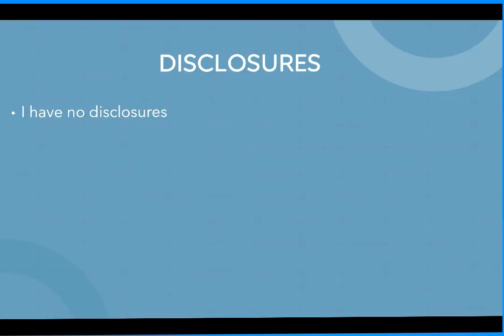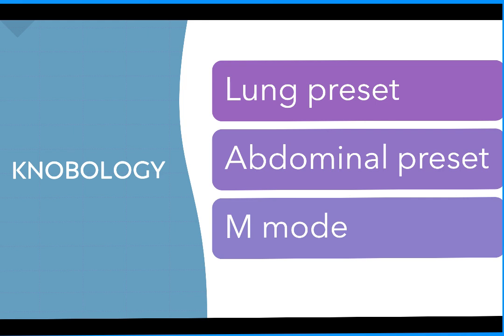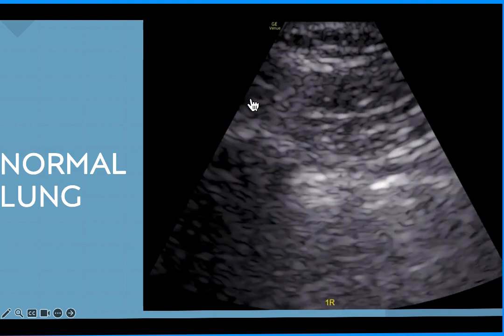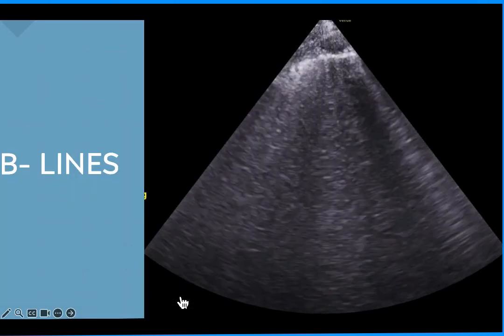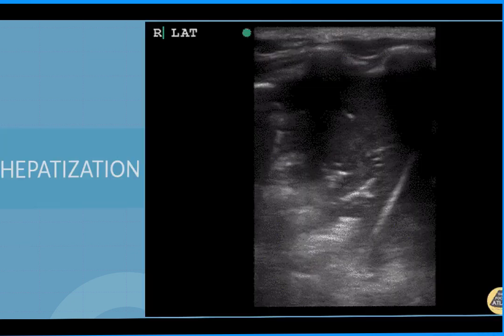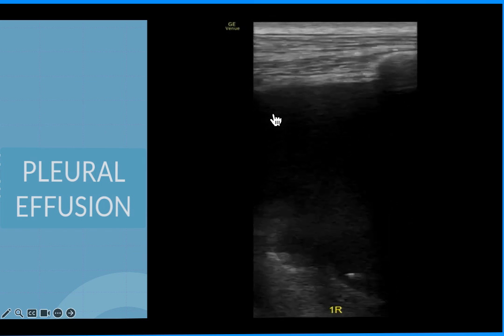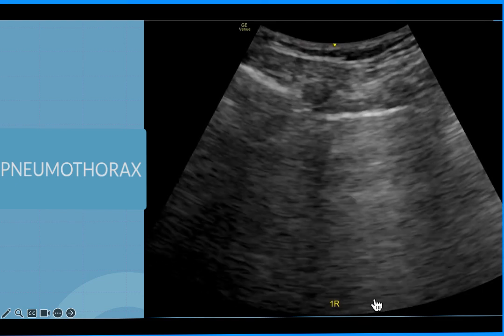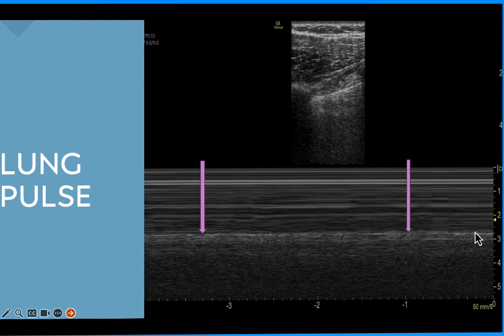Lung ultrasound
This video provides an introduction to basic lung ultrasound using point‑of‑care ultrasound (POCUS). Learn how to identify essential lung ultrasound views, recognize common findings, and apply lung POCUS to the evaluation of acutely ill patients in real‑time clinical settings.

This lung ultrasound tutorial is designed to support rapid bedside decision‑making in emergency, critical care, and inpatient medicine.

👨‍⚕️ Instructor:
Dr. Daniel Mbom
Advanced Emergency Ultrasound Fellowship‑Trained Physician

🎯 Who this video is for:
• Emergency Medicine clinicians
• Critical Care providers
• Hospitalists
• Residents and medical students learning POCUS

📌 Ideal for bedside teaching, ultrasound fundamentals, and early POCUS training.